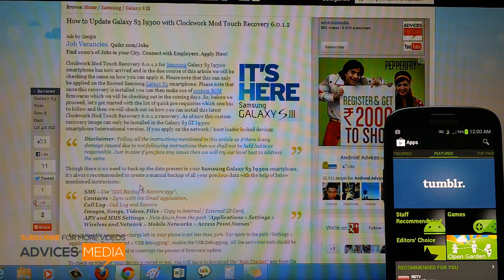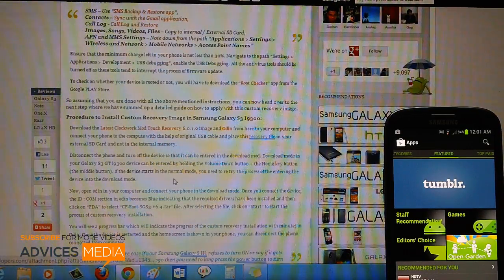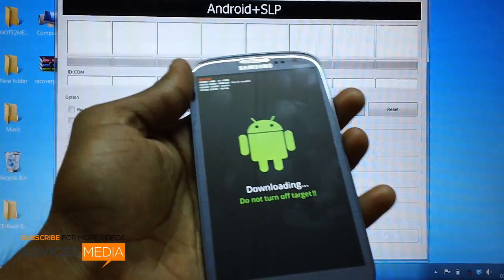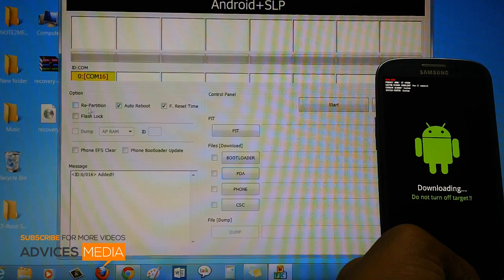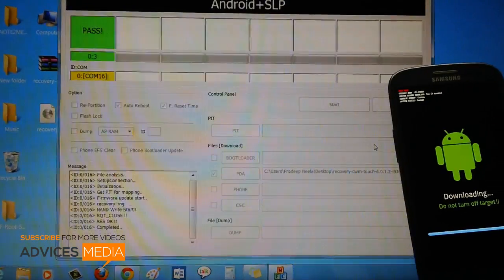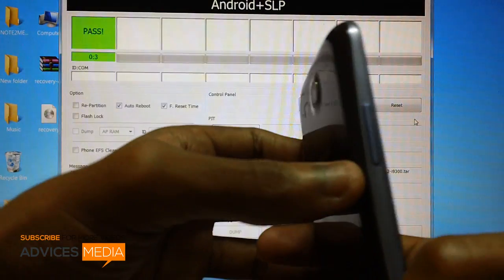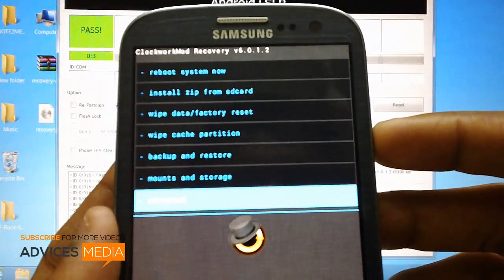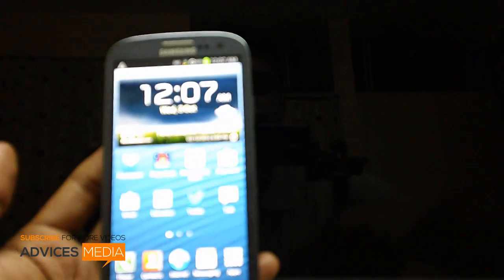Update Samsung Galaxy S3 with Latest CWM Touch Recovery - PhoneRadar